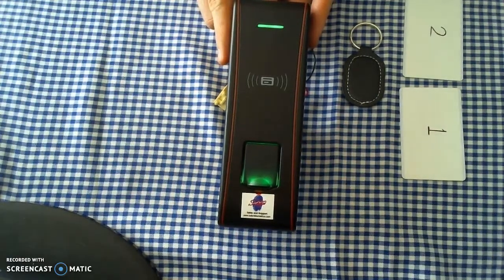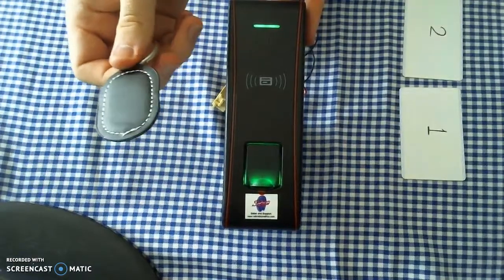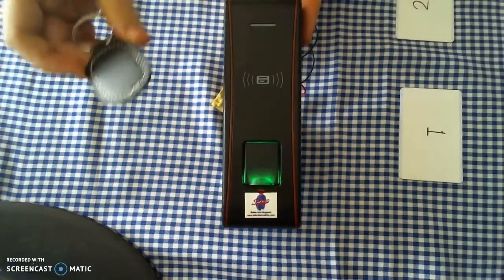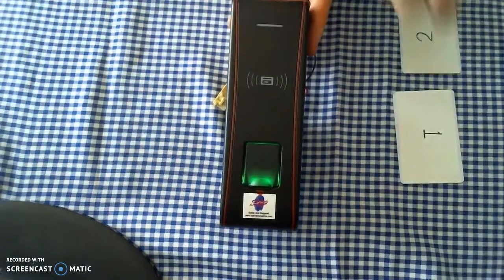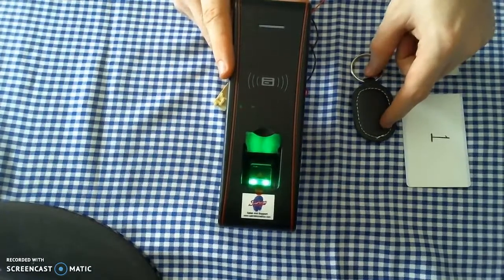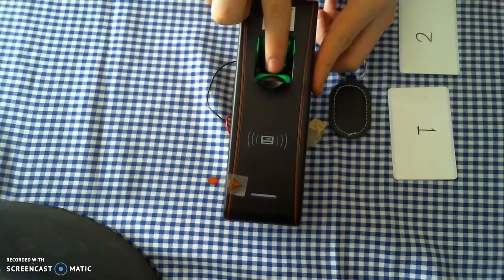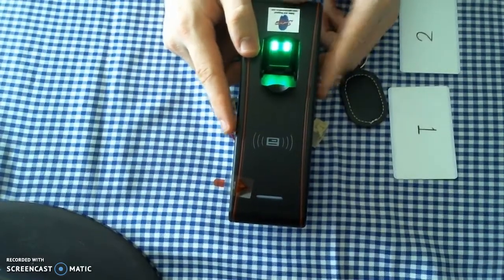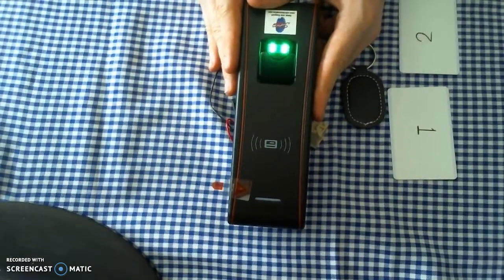F16 ZKTeco Biometric Access Control Reader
ZKTeco F16 Fingerprint reader, supplied together with Sabre full time and attendance software through to any payroll, or pay slip...